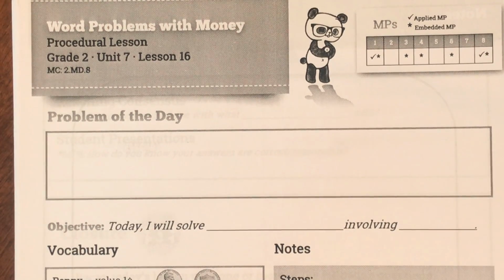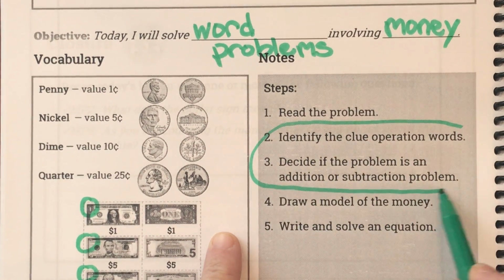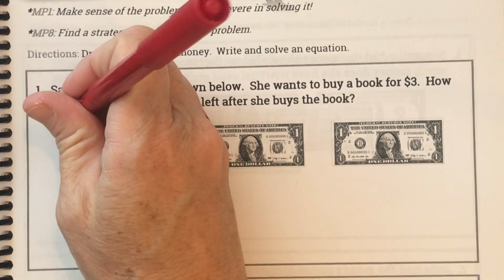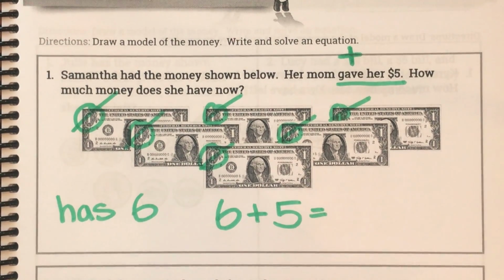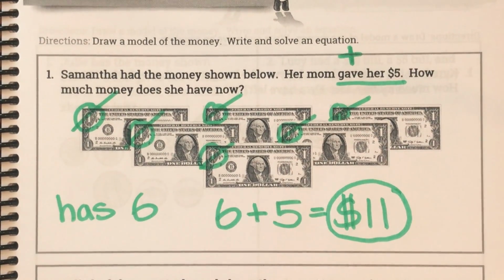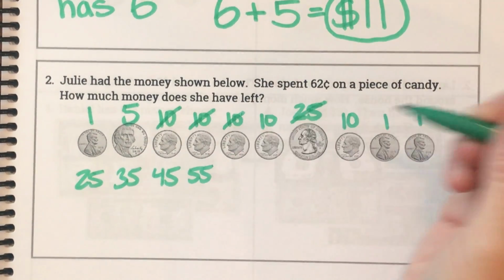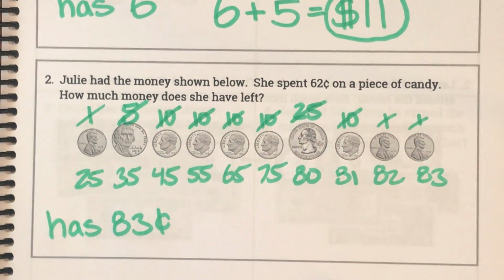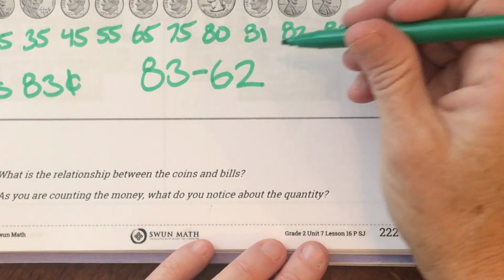2nd Grade 20/21 Lesson 7-16